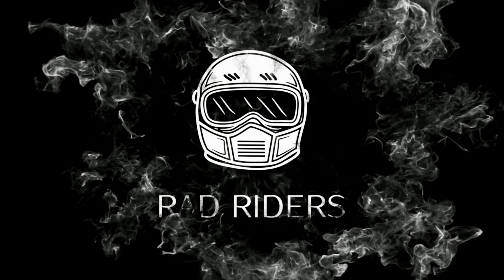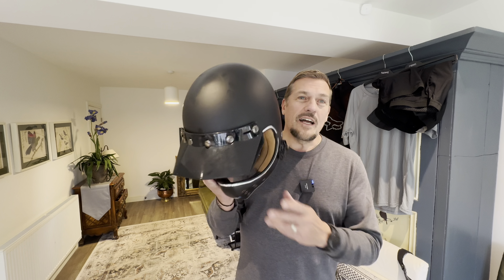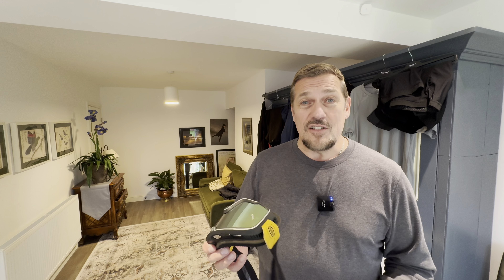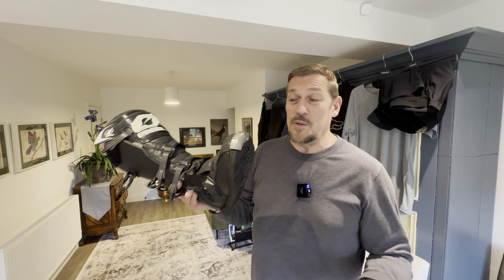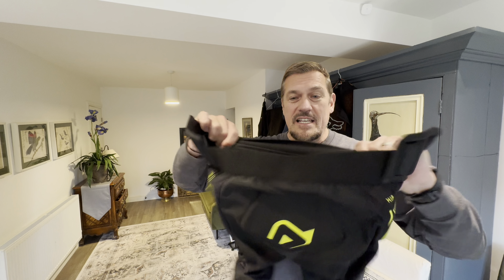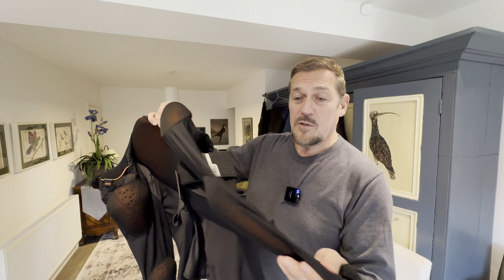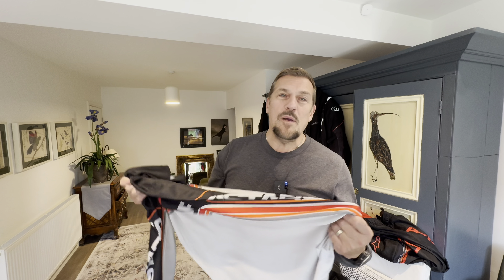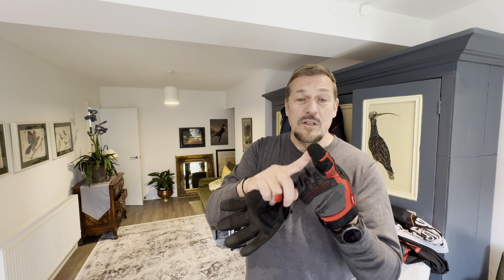Motorcycling gear for off road riding. Protection & Comfort. My recommendations and why?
Motorcycling gear for off road riding.  Protection & Comfort.  My recommendations and why? including the best alternative waterproof gortex riding gear, for just £60